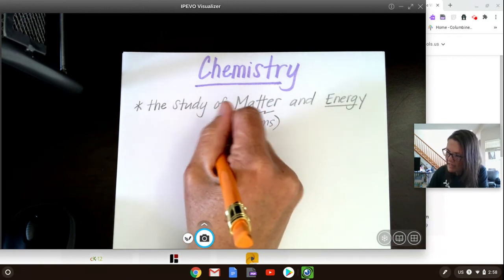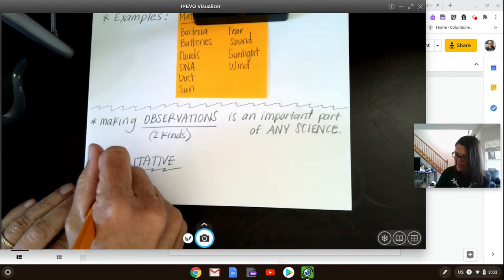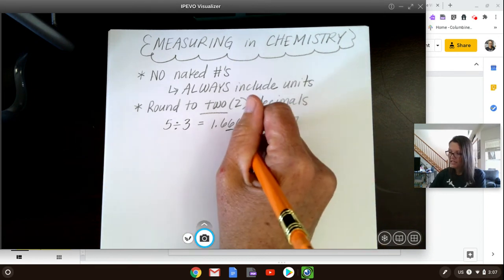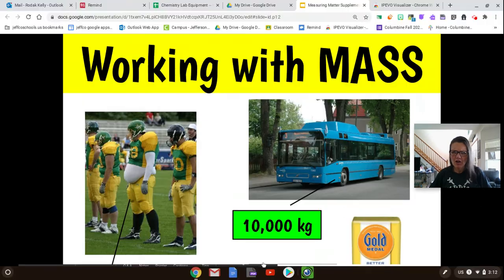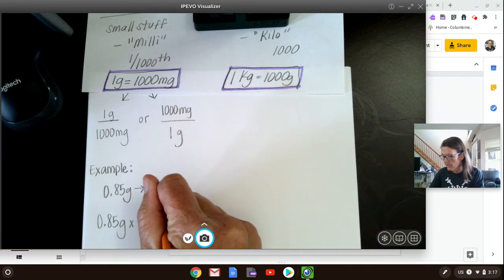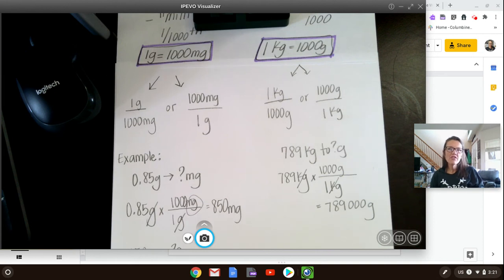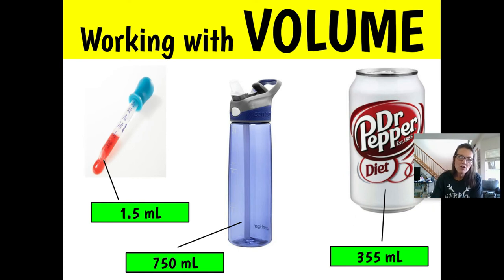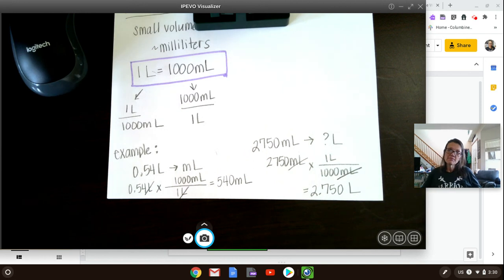Measuring and Converting in Chemistry